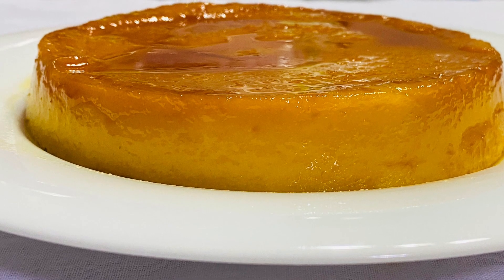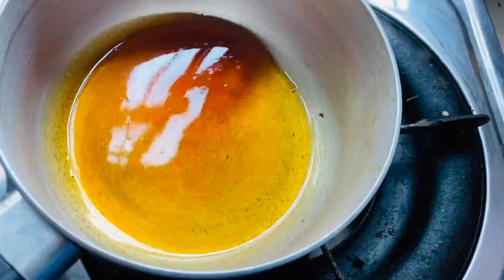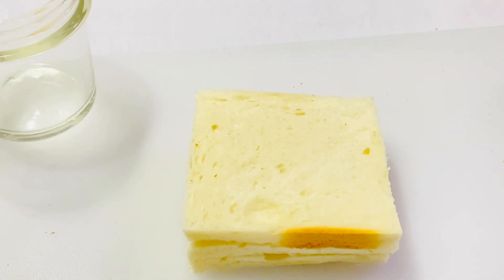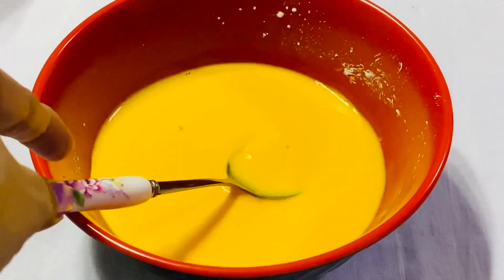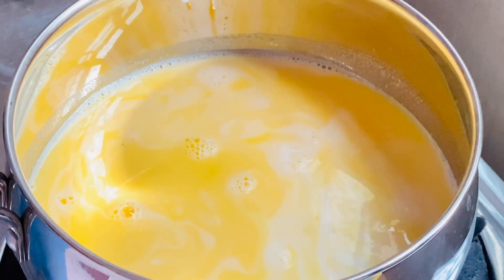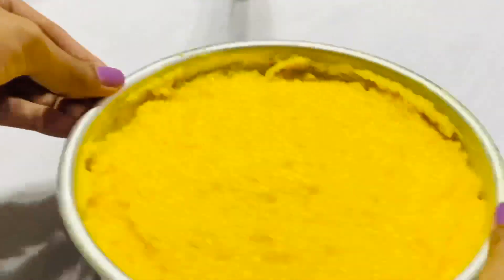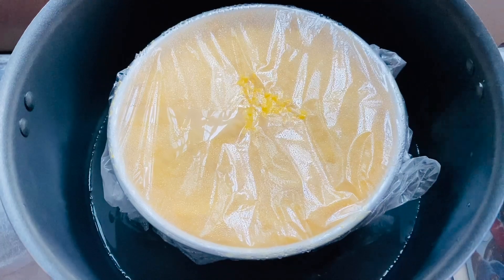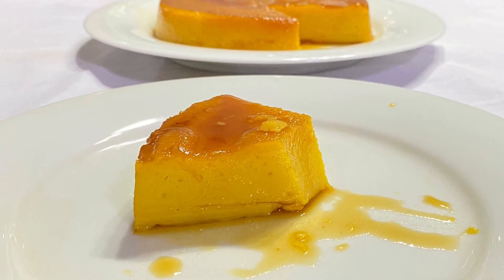කැරමල් පාන් පුඩිම | Caramel Bread Pudding ( English Sub )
මම හරිම කැමති විවිධ කෑම ජාති විවිධ  විදිහට හදලා රස බලන්න. ඒ  හින්දම වෙන්න ඇති මට මේ විදිහේ චැනල් එකක් පටන් ගන්න ආස හිතෙන්න ඇත්තේ.ඉතින් මන් අත්හදා බලන කෑම බීම රස නම් ඒවා මන් ඔයාලා එක්ක බෙදාගන්න අමතක කරන්නෙත් නෑ.ඒ විදිහට අත්හදා බලපු රසම රස පුඩිමක් තමයි මේ.
වැඩි වියදමක් නැතුව අඩු වියදමකින් සහ අවන් එකක් නැති ඕනෑම කෙනෙකුට උනත් මේක හදාගන්න පුළුවන්.ඒක තමයි මේ රෙසිපි එකේ තියෙන වැදගත්ම දේ.ඉතින් එහෙනම් ඔයාලත් මේක හදලා බලලා රස මට කියන්නකෝ. මතක ඇතිව මගේ චැනල් එකත් සබ්ස්ක්‍රයිබ් කරන්න. බොහොම ස්තුතියි 🙏
අවශ්‍ය ද්‍රව්‍ය
💜 සීනි කෝප්ප 1ක්
💜 පාන් පෙති 6ක්
💜 කස්ටඩ් පවුඩර් මේස හැදි 4ක්
💜 වතුර කෝප්ප 1/2 ක්
💜 නැවුම් කිරි කෝප්ප 1 1/2ක්
I like to make different kind of food recipes in different ways. Maybe that's the reason which I wanted to start a YouTube Channel. So whenever i tried different food recipes and when it’s come really delicious, I will not forget to share it with you.This also the one of  the delicious pudding recipe i have ever tried.
The most important thing in this recipe is it can be made at a low budget and anyone who does not have an oven, of course you can try this recipe.So you also can try this delicious Caramel Bread 🍞 Pudding and share your valuable ideas with me. Thank you so much 😊
Ingredients
💜 Fresh milk 1 1/2 cup